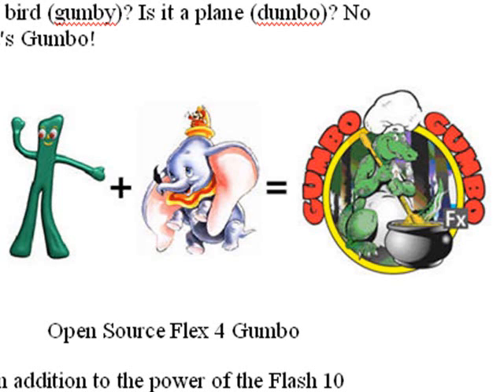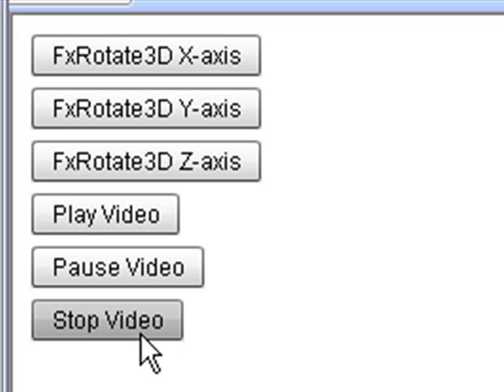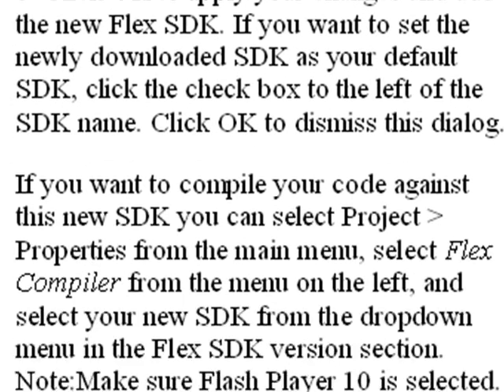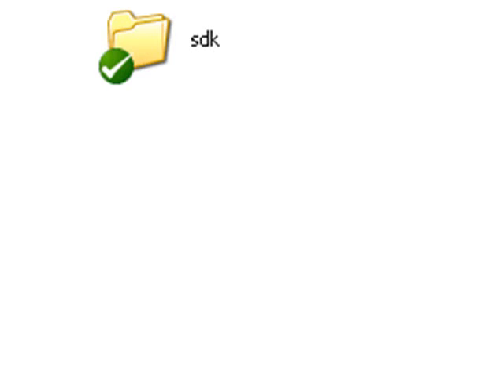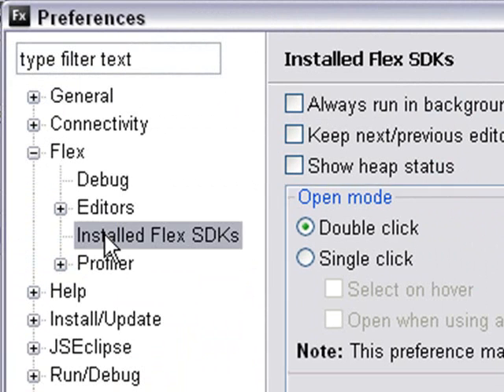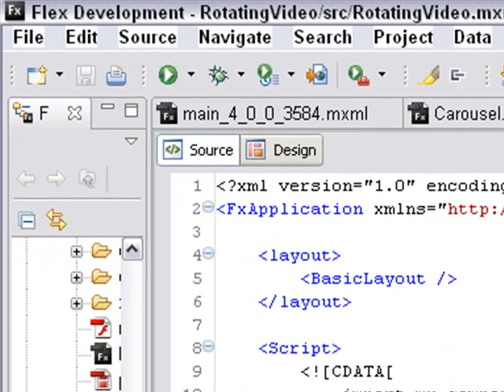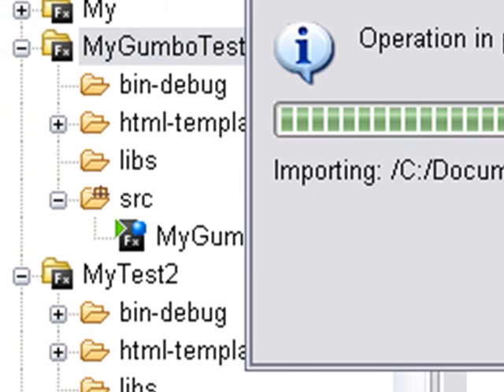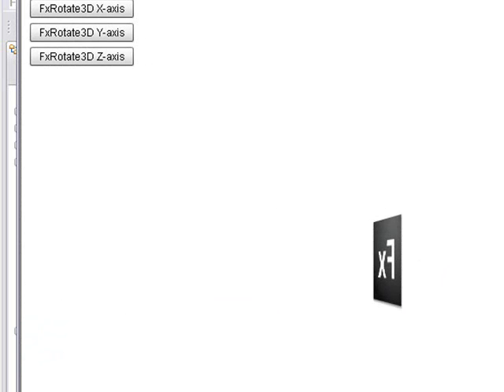Introduction to Gumbo (Flex 4) Part 1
This is an introduction to using Gumbo Part 1. And shows how to get it running in Flex.

The Big Deal!!!

So what's the big deal? Why should you even care about Gumbo? Besides the performance enhancement and ease of use, Flex's components are now native 3D - no more bitmapdata hacks to get them into Papervision - and if you are interested in building a Flash version of Second Life you just got a major boost. Second Life doesn't handle data well - Flex 4 is a 3D data animal.

The demo and source can be found at